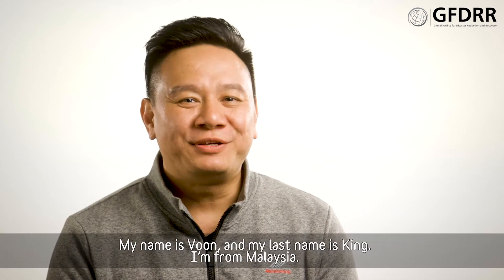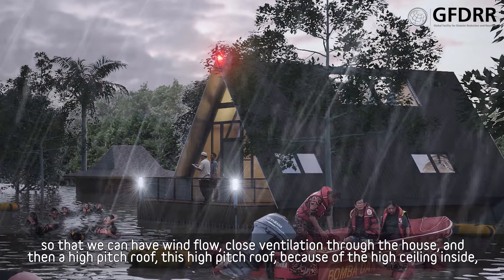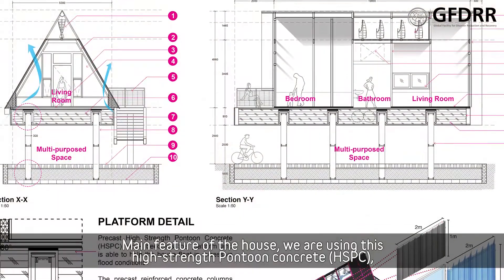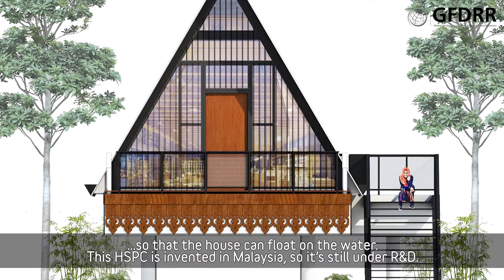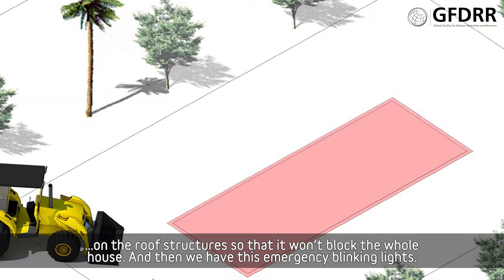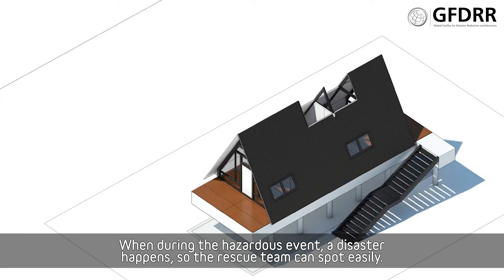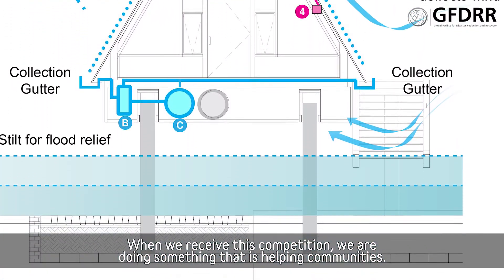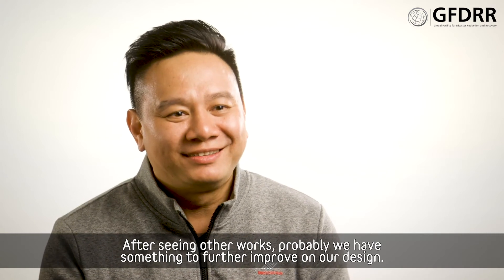Resilient Homes Design Challenge: A Resilient Home in Malaysia by Architects Avenue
Voon King from Architects Avenue talks about their winning entry to the Resilient Homes Challenge, a design for a flood-resilient home in Malaysia. The home has amphibious features, so they've called their design "Apung House" which means "floating house."